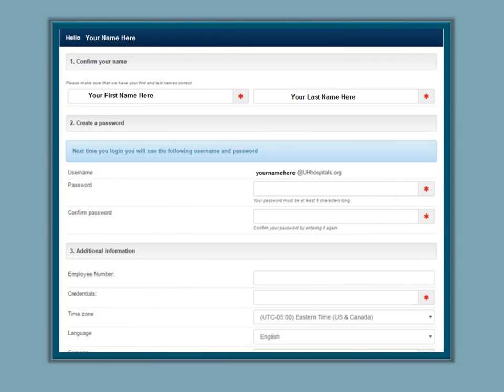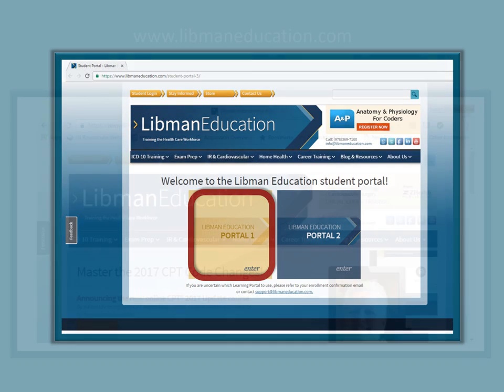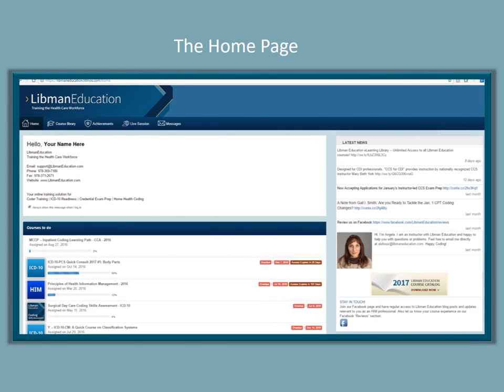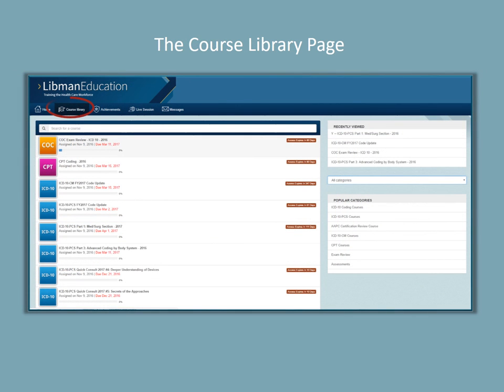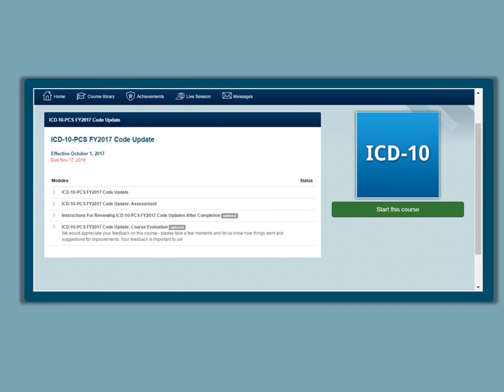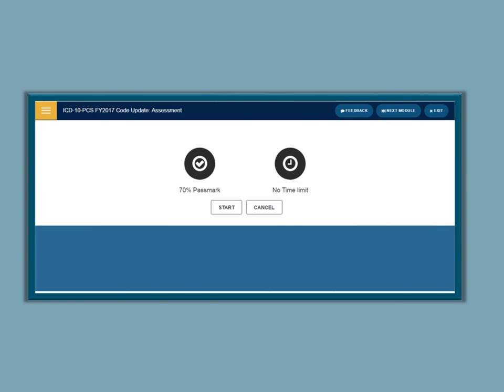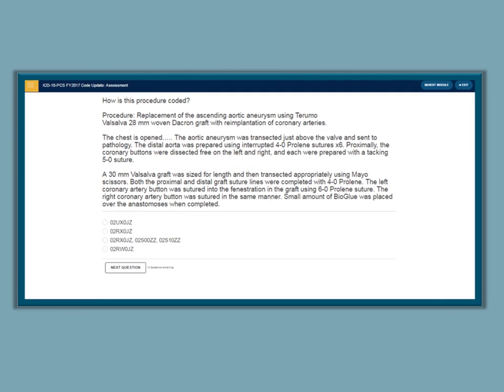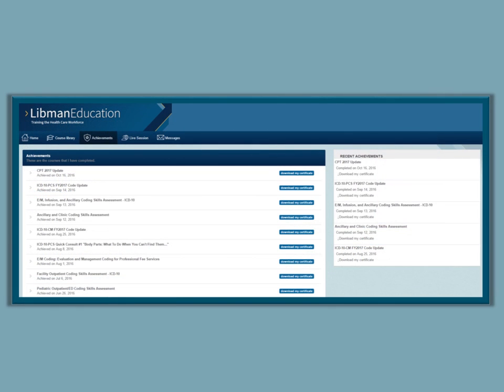Libman Education eLearning Library Demo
Subscribers to the Libman Education eLearning Library receive unlimited access to over 50 courses, assessments, and training curriculums designed to enhance job-specific, self-paced learning. The unique materials available through the Libman Education eLearning Library are carefully curated to be the best!